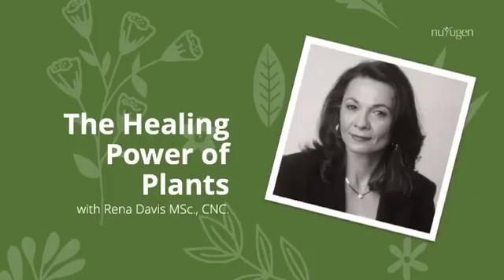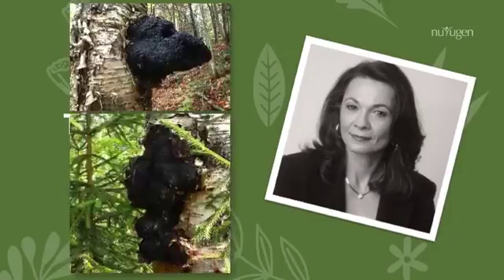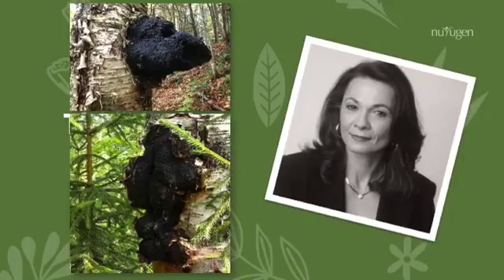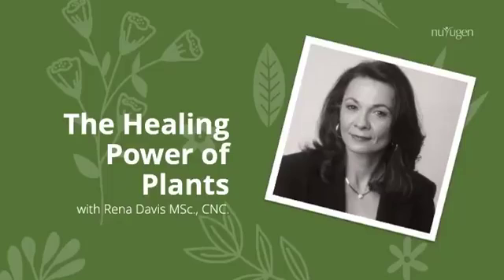Rena Davis Session #3 The Healing Power of Plants Part 2